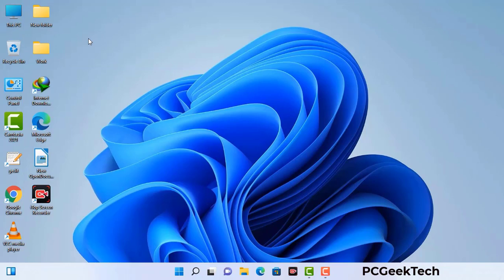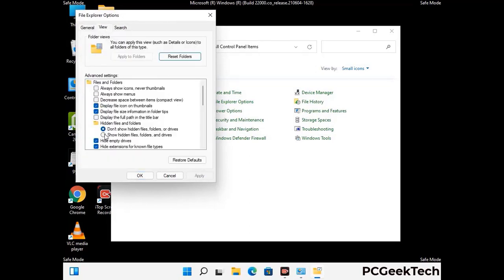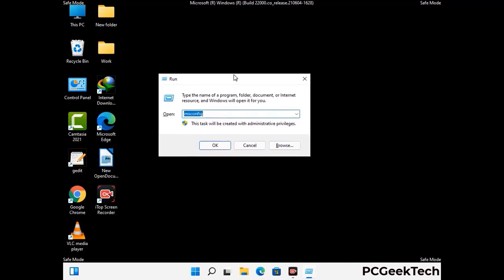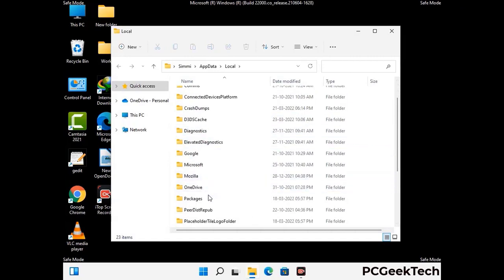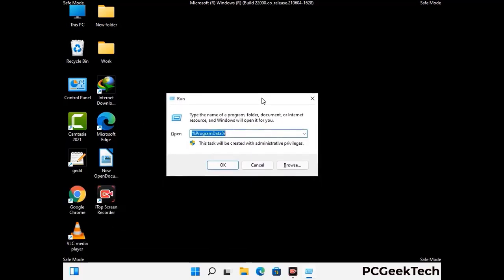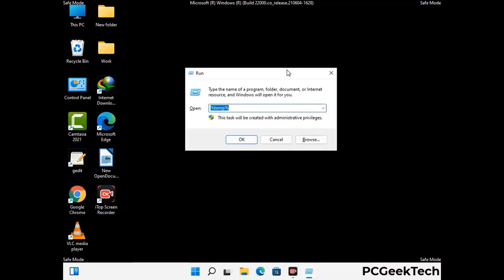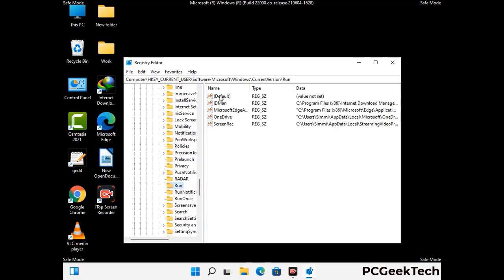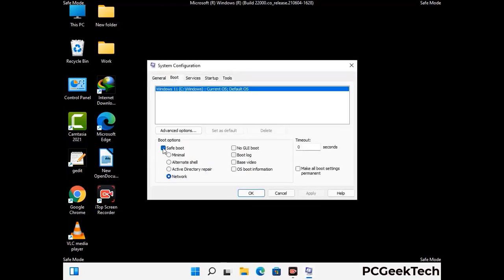Nztt File Virus (Ransomware) Removal and Decrypt .Nztt Files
Nztt Ransomware Virus Removal (Step-by-step Guide)

Nztt is a dangerous Ransomware-type malware. It encrypts files on the targeted PC and add ".Nztt" extension to the file names. After rendering all the files useless on the infected PC, Nztt virus also generates "_readme.txt" ransom note. It is demanding $980 in Bitcoins as payment for the decryption tool.

Creators of this nasty virus will not restore your files after getting the money. So do not trust attackers to decrypt your files. Do not contact them at any cost. Please Visit the Malware Removal Guide to Download Nztt Ransomware Removal Tool. There you can also get instructions on how to restore your .Nztt encrypted files.

How To Remove Nztt Ransomware (+ Decrypt .Nztt Files) - Video Guide

0:00 Welcome
0:08 Start PC in Safe Mode
0:53 Show Hidden Files and folders
01:19 Remove malicious IP from the host file
01:57 Remove Virus related Files and folders
05:09 Remove Virus From Registry Editor
06:38 Reboot PC in Normal Mode

PCGeekTech

Terms:
How to remove Nztt Ransomware
How to remove .Nztt File Virus
Nztt Ransomware Removal Guide
.Nztt File Virus Removal
Decrypt .Nztt Files
Recover .Nztt Files
How to Restore .Nztt files
.Nztt file recovery